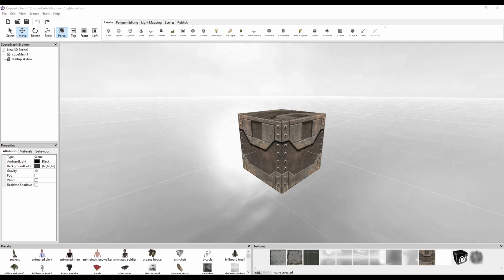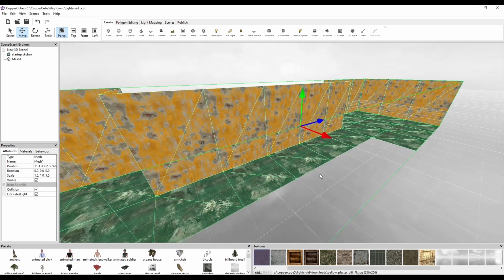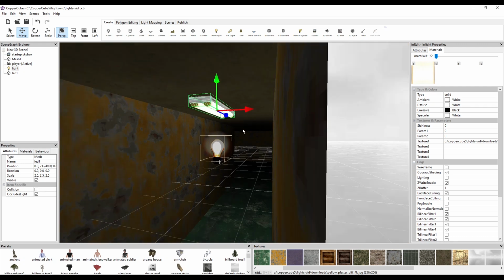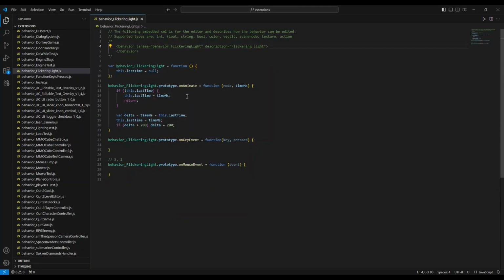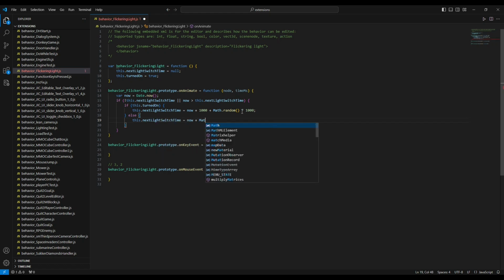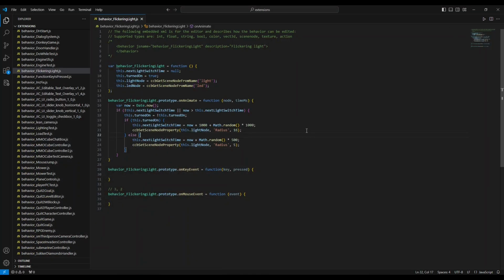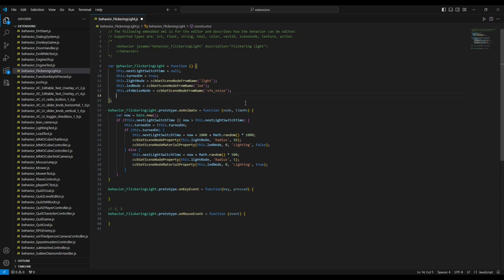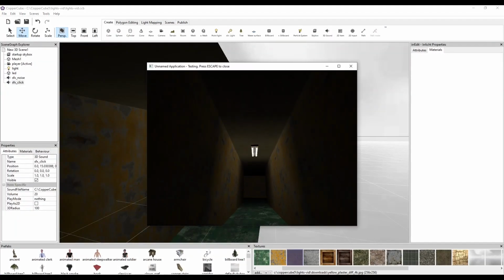CopperCube tutorial: Flickering lights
We're making some flickering lights this time.